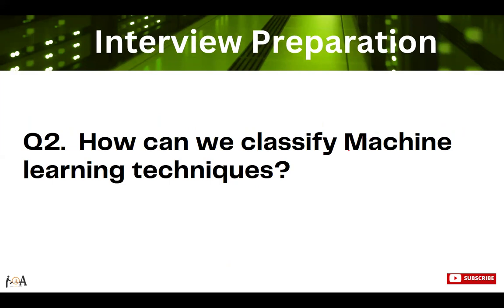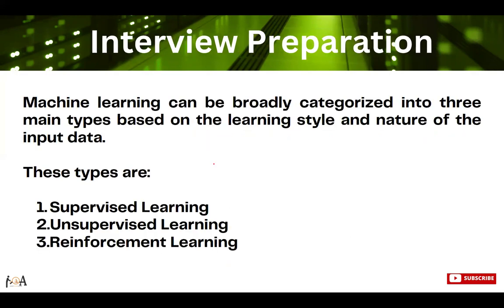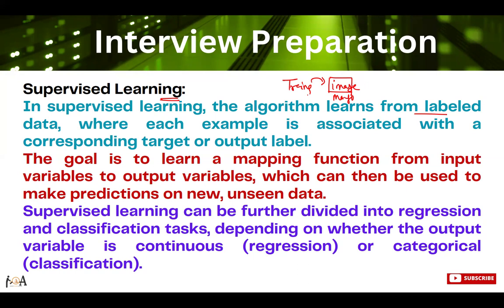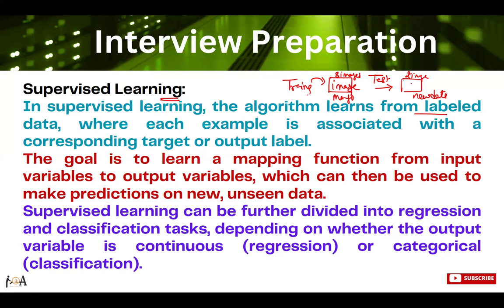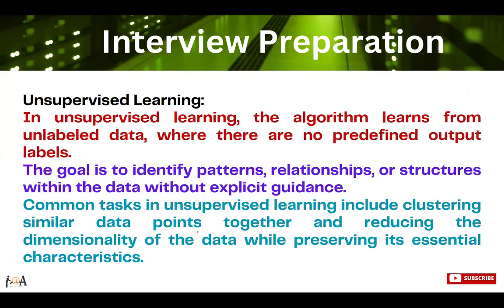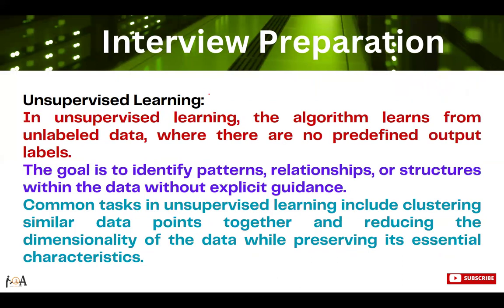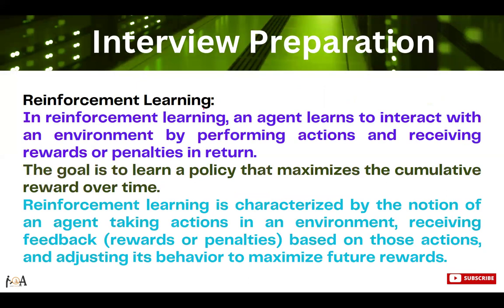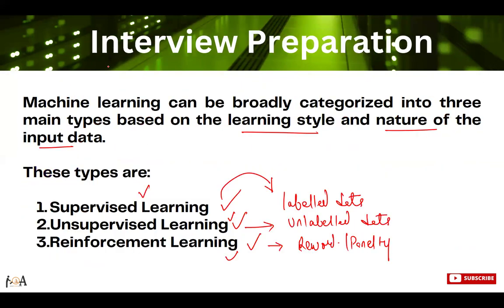Top 10 AI Interview Questions With Detailed Solutions | Q-2 | Artificial Intelligence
Questions that every aspiring AI professional should be prepared for. Whether you're aiming for a job in machine learning, deep learning, computer vision, or natural language processing, these questions will help you ace your AI interviews.